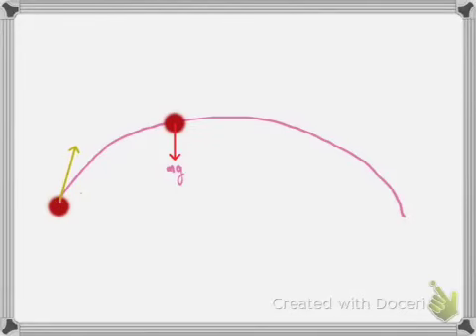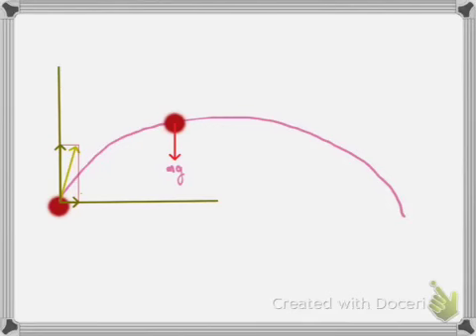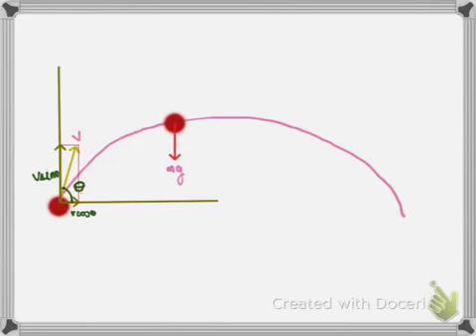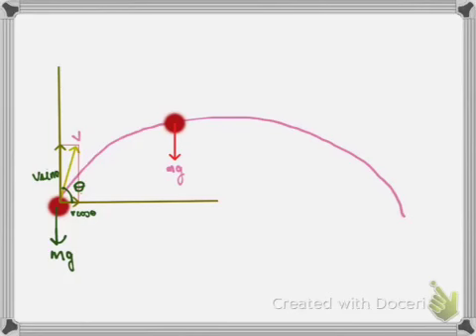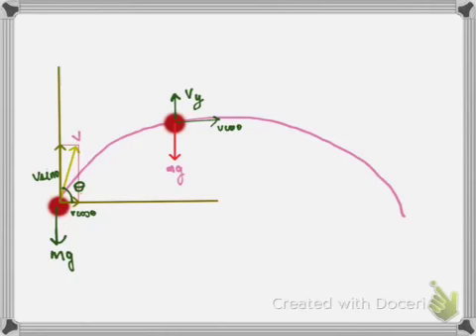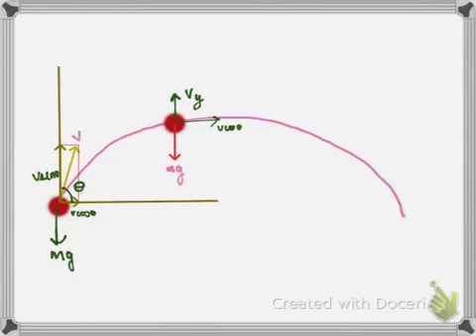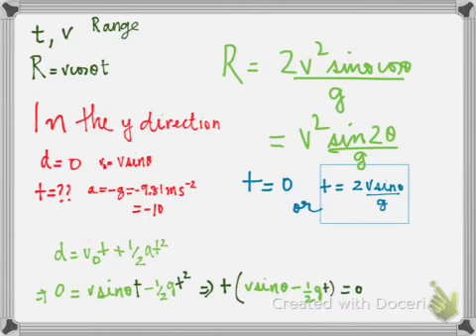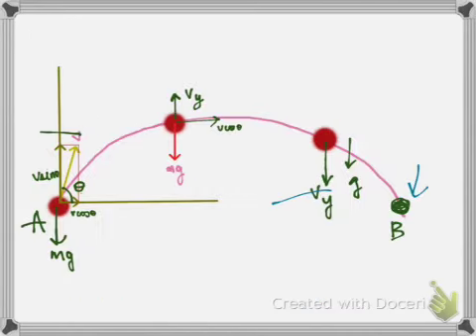Kinematics #8 ( Projectile Part 2 )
Hello Guys. Do revise this from a book of your choice. Do not hesitate to ask doubts in the comments. This video was a bit large. So I had to upload it into two parts. This is the second part.